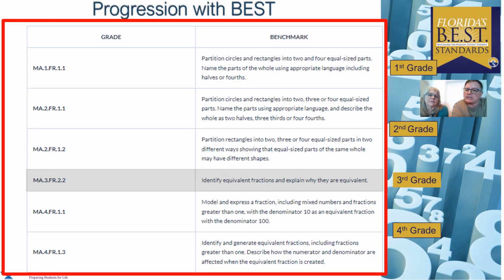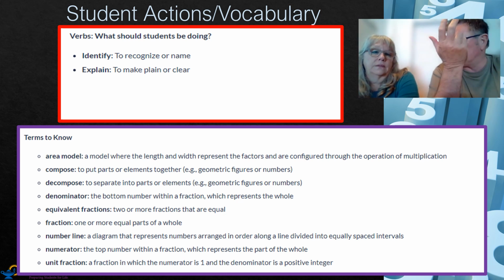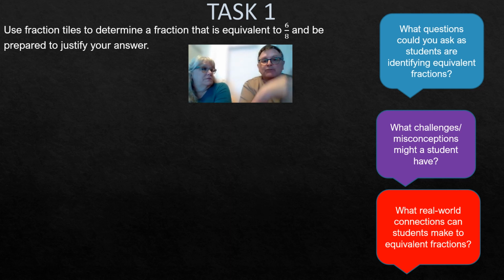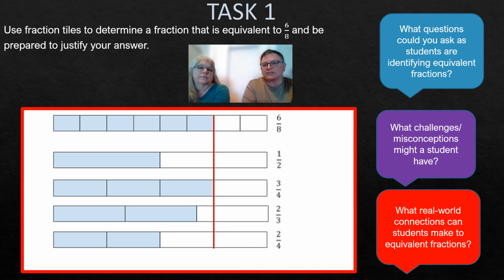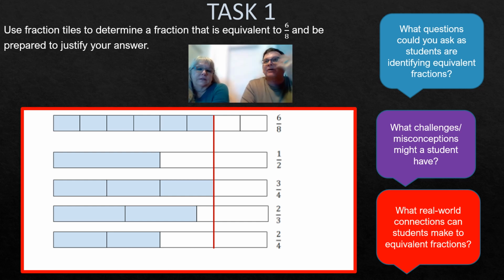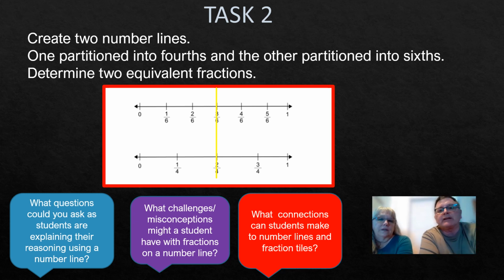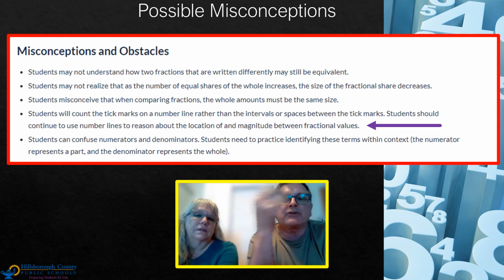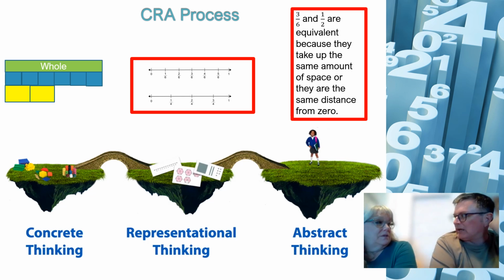Math Dive in Five Grade 3 Unit 17 - Equivalent Fractions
This edition of Dive in Five explores equivalent fractions.